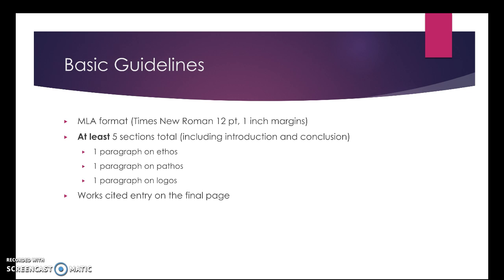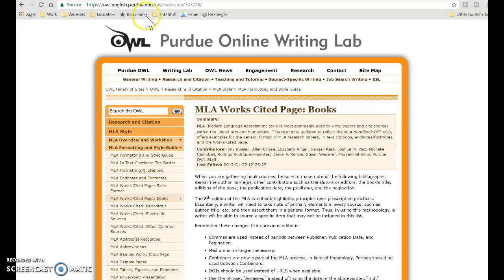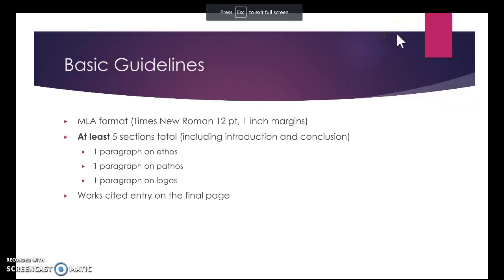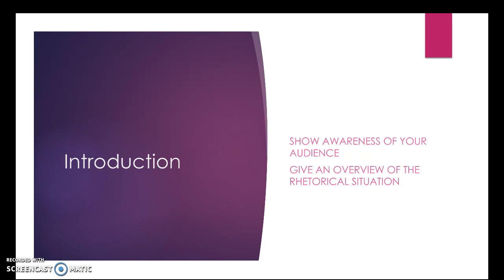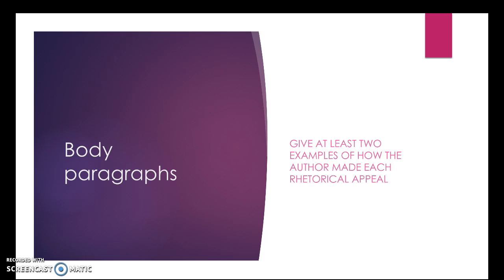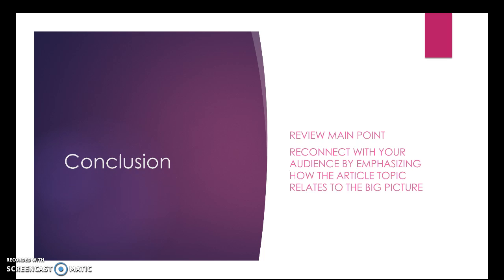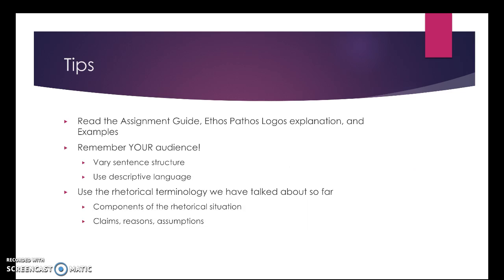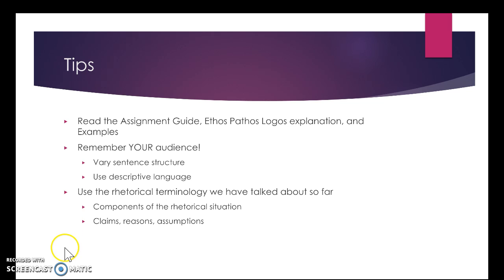The Rhetorical Analysis